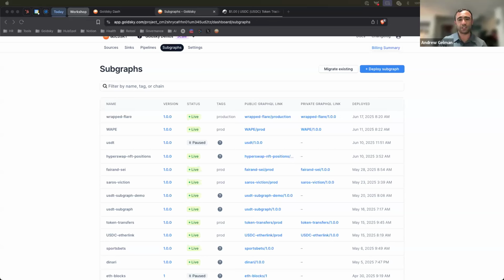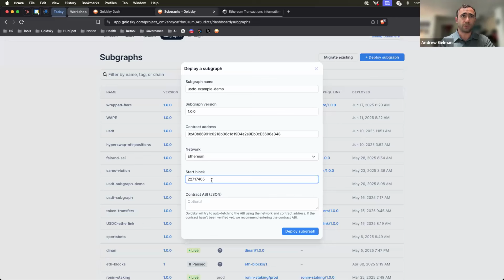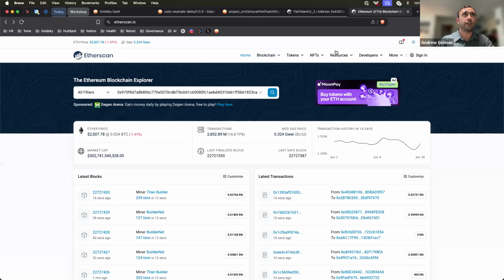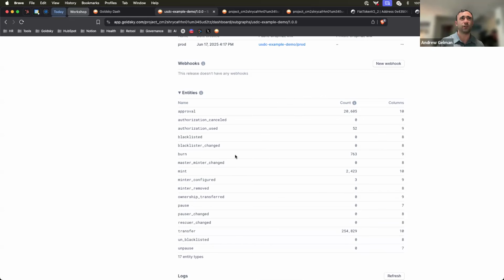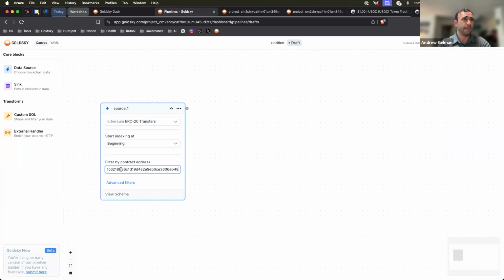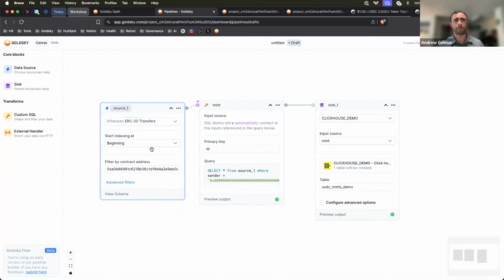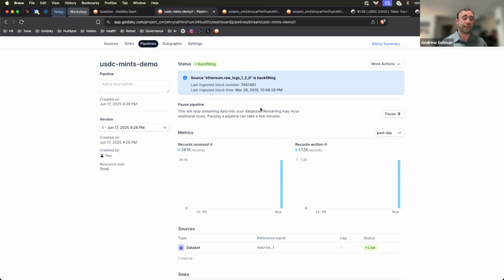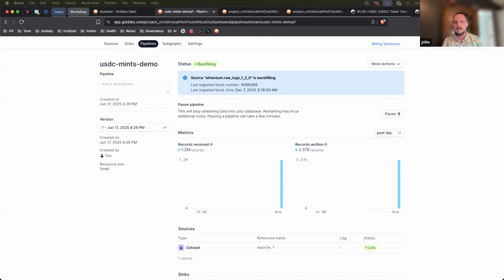Indexing blockchain data with Subgraphs and Data Pipelines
Andrew Gelman with help from will give us a deep dive on how to index blockchain data and create subgraphs and data pipelines using GoldSky.